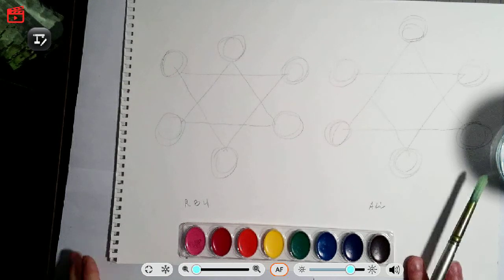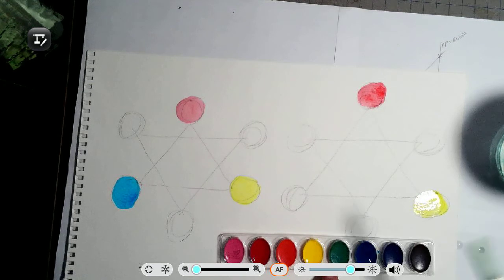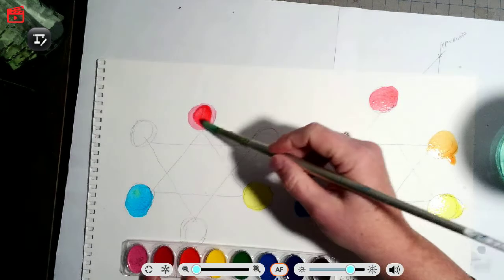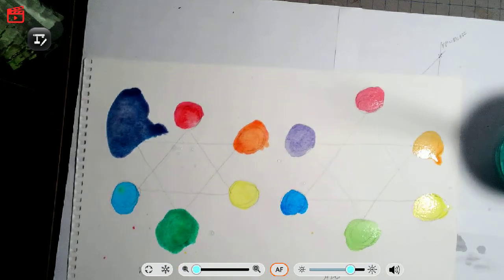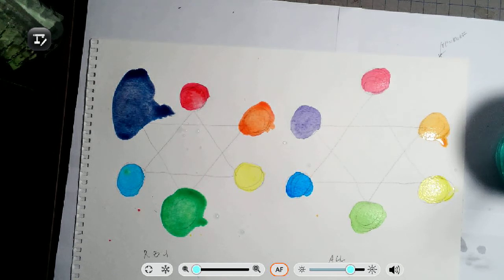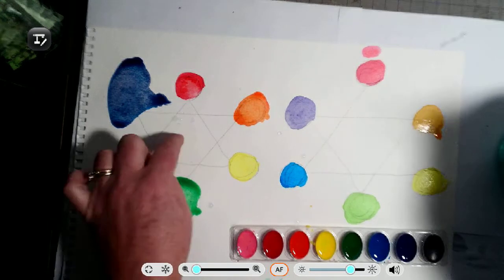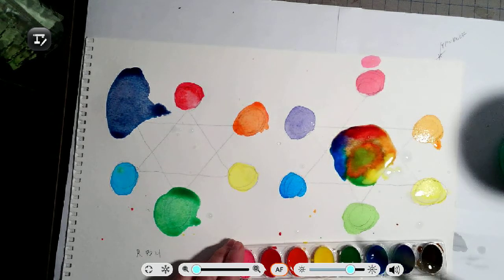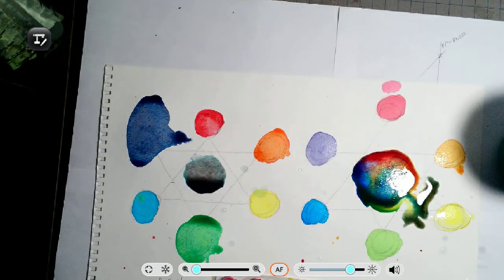ColorPart2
Creating a color wheel using watercolors or watercolor pencils